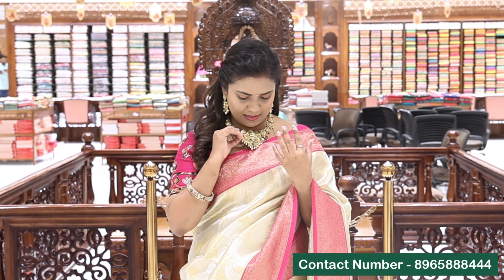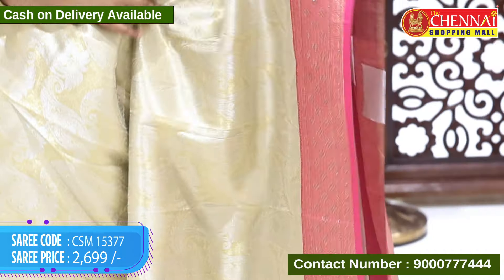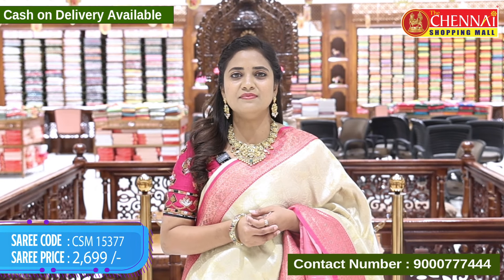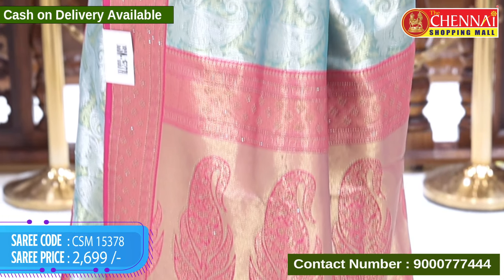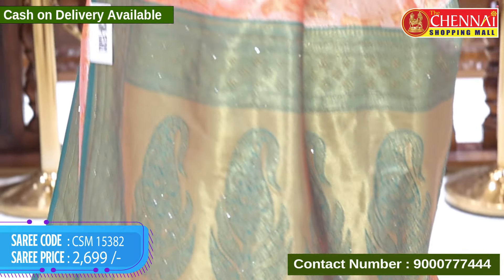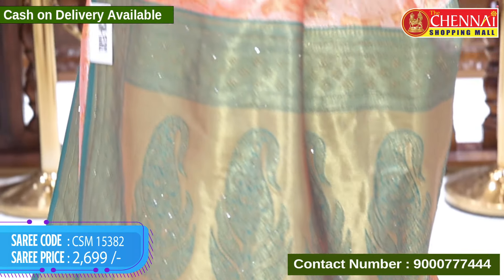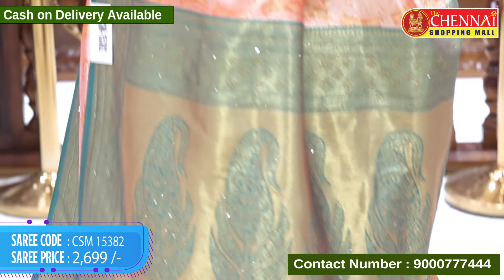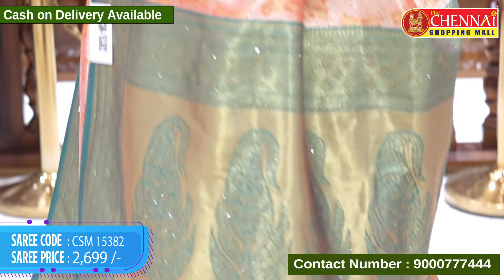బనారస్ టిష్యూ & పైతాని సిల్క్ బడ్జెట్ Friendly Sarees || Chennai Shopping mall